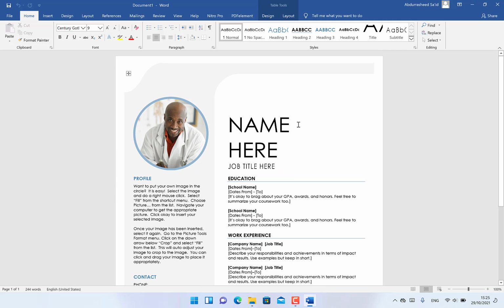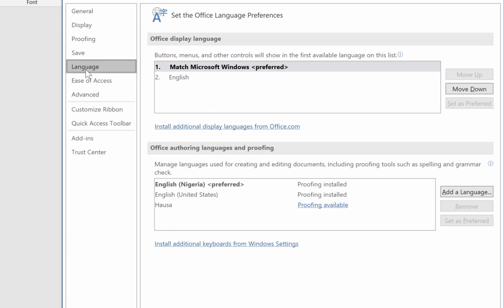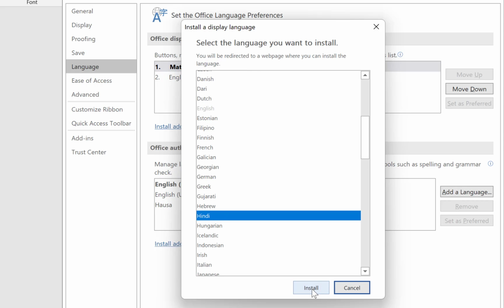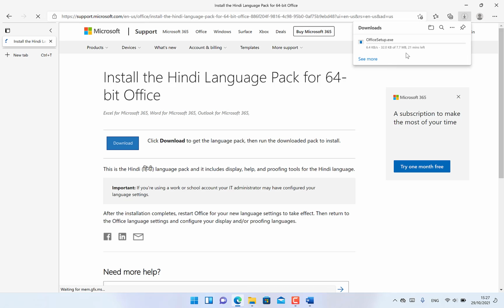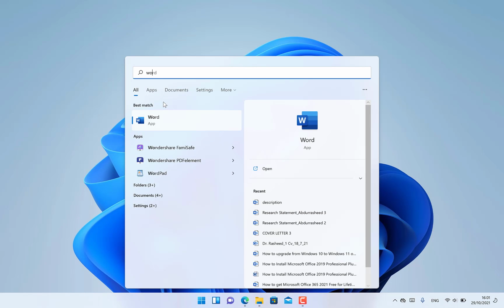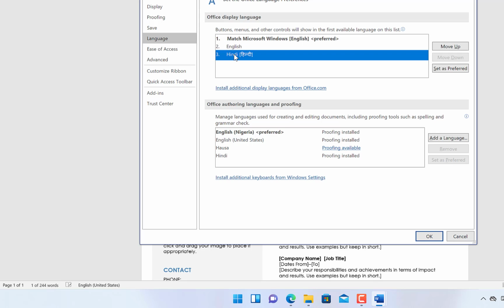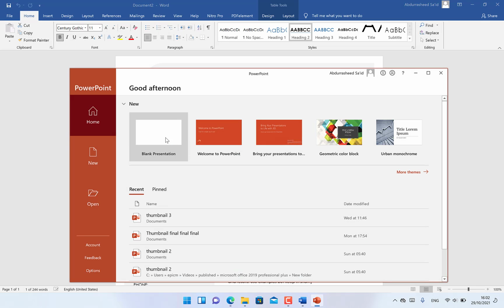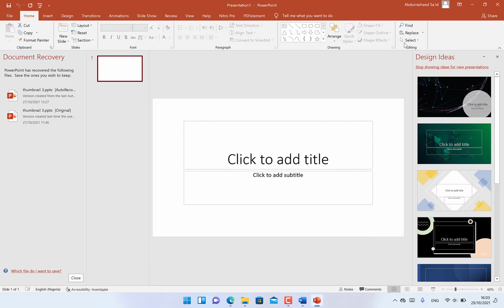How to Change the default Display Language in Office Office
In this tutorial, you will learn how to change the language in all the products of Microsoft Office.